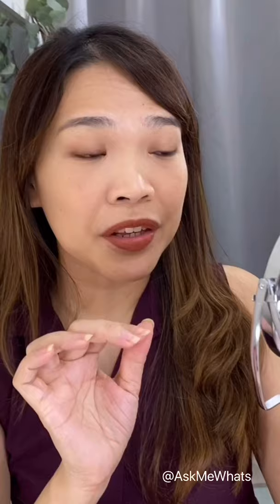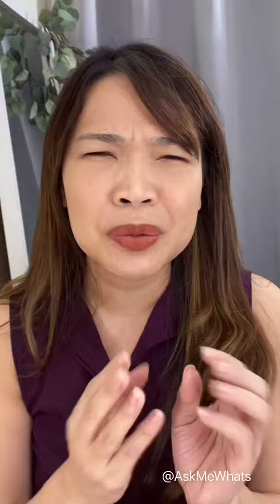Laura Mercier Translucent and Honey Difference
Shared a detailed review/difference on LauraMercierPH ‘s most loved Translucent powder and their newly launched shade in Honey!